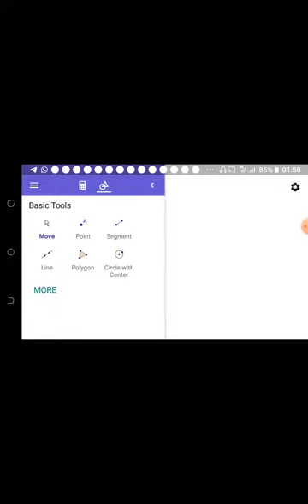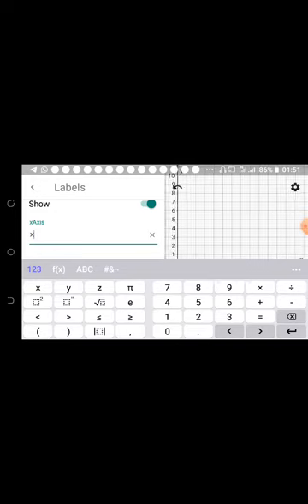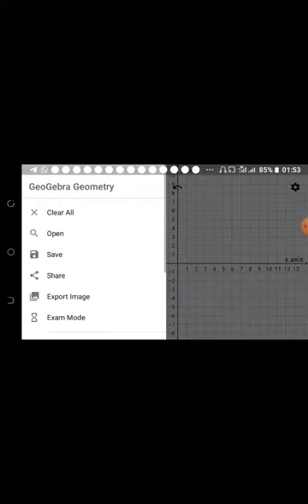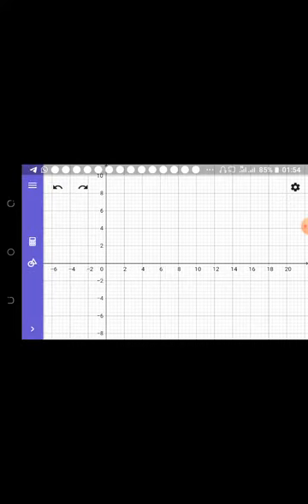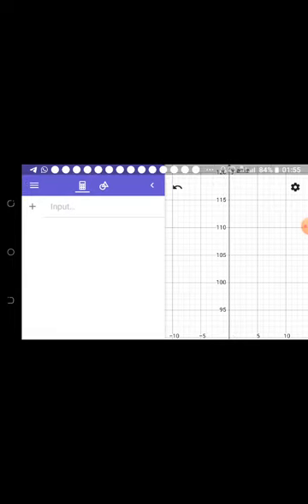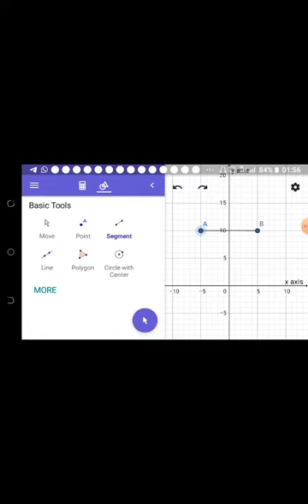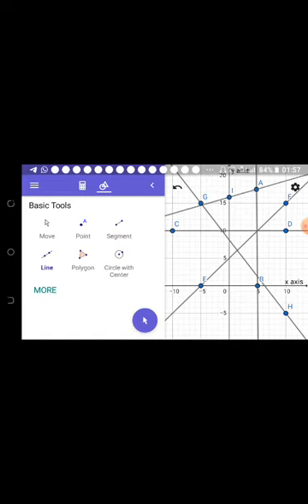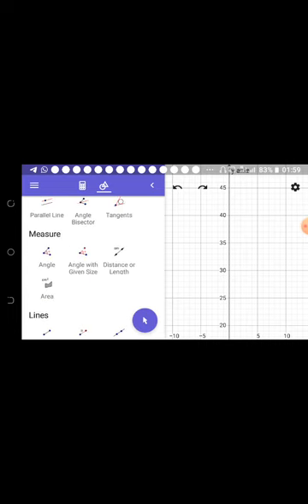Explanation on GeoGebra tool for transformation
Hi guys, please watch my videos as i explain the tool that i have used for teaching my class on Geometric Transformation.